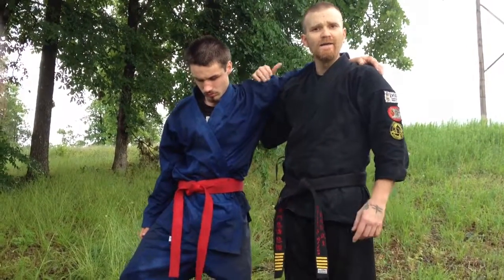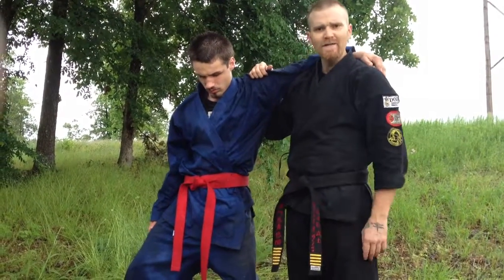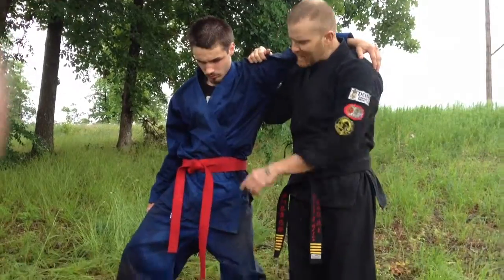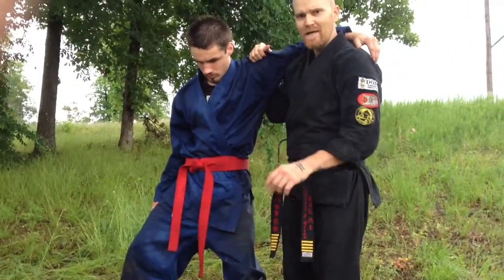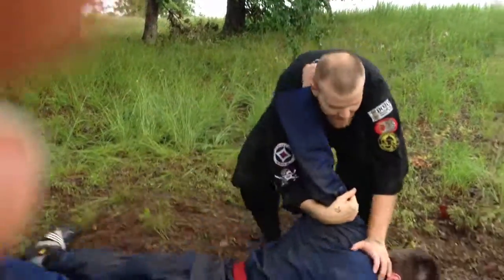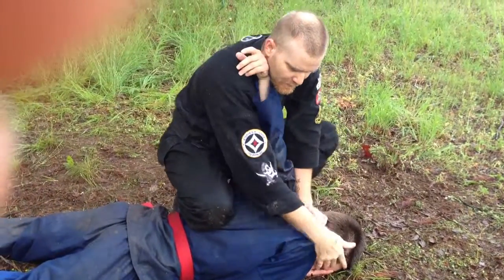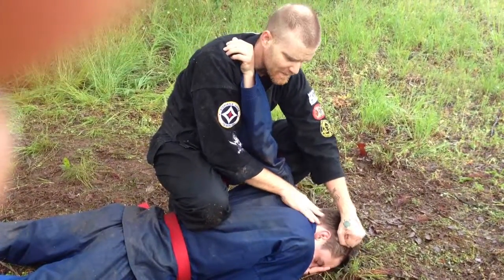Safety lesson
via YouTube Capture extras to break falling.